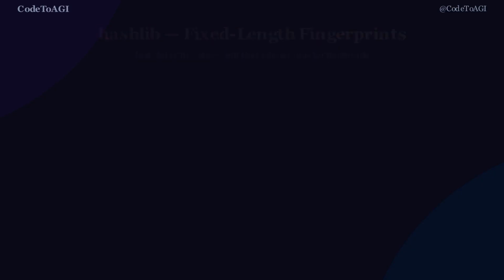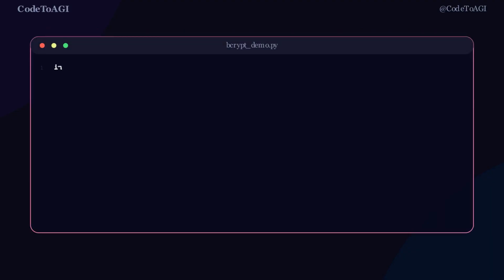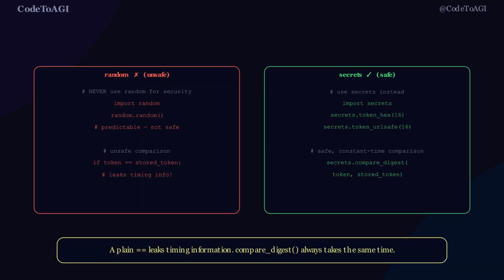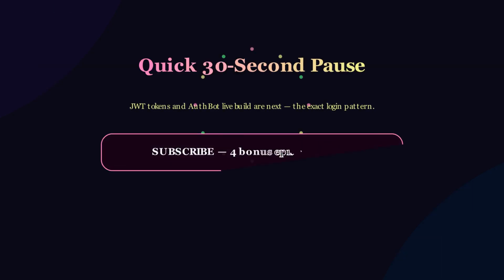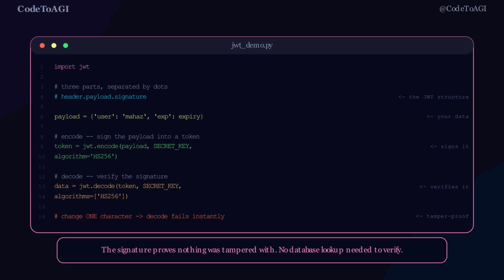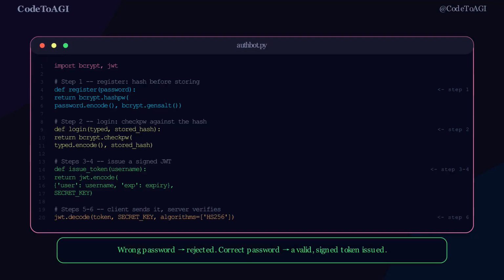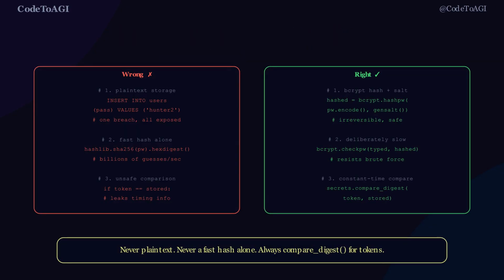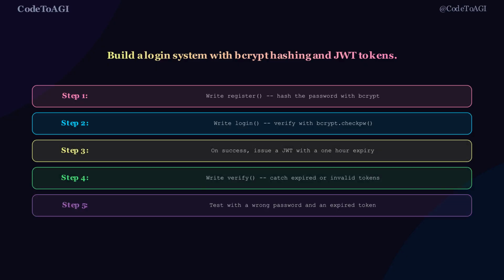Never Store a Plaintext Password — Python Hashing, bcrypt & JWT Explained | Ep 66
This Python script just stored a password the right way — hashed, salted, and impossible to read back. It issued a secure JWT token to prove identity without storing the password at all.

In this episode you will learn:
✅ Hash data with hashlib and understand why it's not enough for passwords
✅ Hash and verify passwords safely with bcrypt (slow + salted, on purpose)
✅ Generate secure tokens and safe comparisons with the secrets module
✅ Understand JWT — header, payload, signature — for stateless auth
✅ Build "AuthBot" — register, login, issue token, verify it

Plaintext passwords are the #1 headline in every breach story. This episode makes sure yours never is.

⏱ TIMESTAMPS:
00:00 - Cold Open: Hash it, salt it, token it — live in three boxes
00:15 - Plaintext passwords — the problem and the fixes
01:05 - hashlib — fingerprints, and why fast hashing fails passwords
02:05 - bcrypt — slow on purpose, salted automatically
03:05 - The secrets module — tokens and timing-safe comparisons
04:05 - 🔔 Subscribe Break
04:35 - JWT basics — header, payload, signature
05:45 - LIVE BUILD — AuthBot: register, login, token, verify
07:05 - Common mistakes — plaintext, fast hashes, unsafe comparisons
08:05 - Challenge + Summary

🔥 Challenge: Build a login system with bcrypt + JWT — reply with a screenshot of an expired token rejected!

📌 Next Episode: Working with APIs, Advanced Patterns

🛠 Code & Files: Link in pinned comment

Mahaz Abbasi | CodeToAGI
Free Python Course 2026